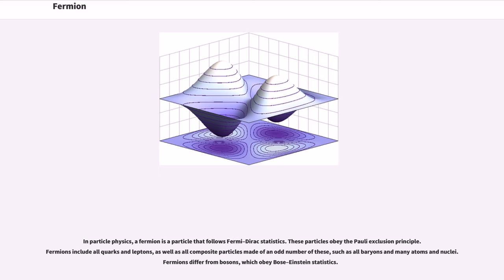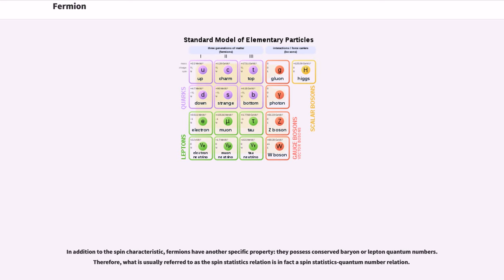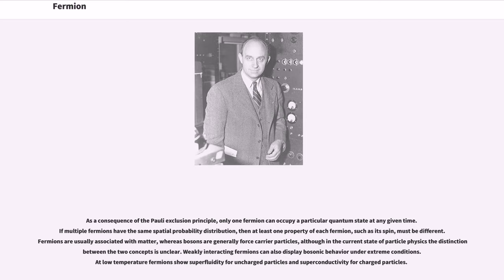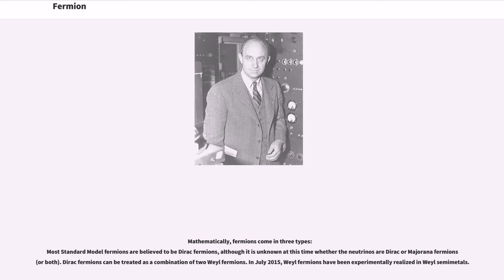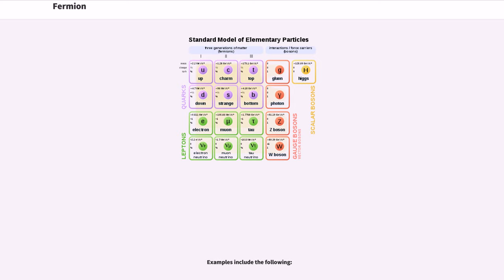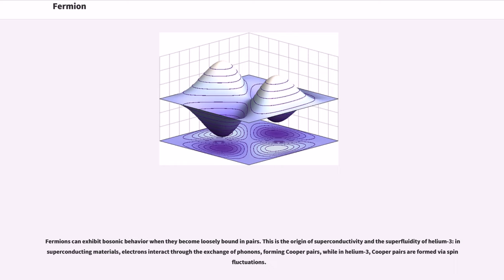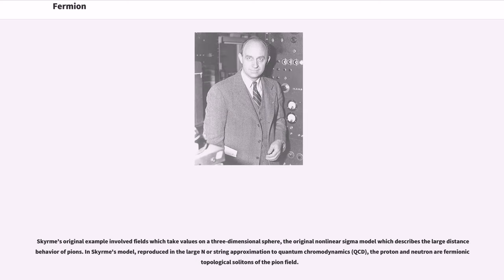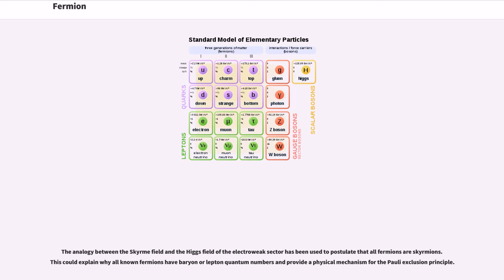Fermion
In particle physics, a fermion is a particle that follows Fermi–Dirac statistics. These particles obey the Pauli exclusion principle. Fermions include all quarks and leptons, as well as all composite particles made of an odd number of these, such as all baryons and many atoms and nuclei. Fermions differ from bosons, which obey Bose–Einstein statistics.

A fermion can be an elementary particle, such as the electron, or it can be a composite particle, such as the proton. According to the spin-statistics theorem in any reasonable relativistic quantum field theory, particles with integer spin are bosons, while particles with half-integer spin are fermions.

In addition to the spin characteristic, fermions have another specific property: they possess conserved baryon or lepton quantum numbers. Therefore, what is usually referred to as the spin statistics relation is in fact a spin statistics-quantum number relation.

As a consequence of the Pauli exclusion principle, only one fermion can occupy a particular quantum state at any given time. If multiple fermions have the same spatial probability distribution, then at least one property of each fermion, such as its spin, must be different. Fermions are usually associated with matter, whereas bosons are generally force carrier particles, although in the current state of particle physics the distinction between the two concepts is unclear. Weakly interacting fermions can also display bosonic behavior under extreme conditions. At low temperature fermions show superfluidity for uncharged particles and superconductivity for charged particles.

Composite fermions, such as protons and neutrons, are the key building blocks of everyday matter.

The name fermion was coined by English theoretical physicist Paul Dirac from the surname of Italia...